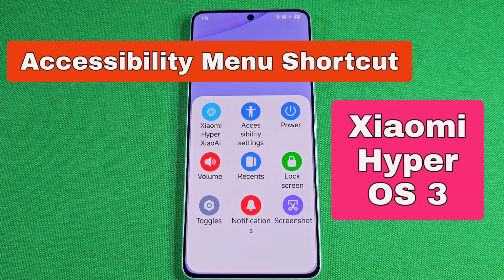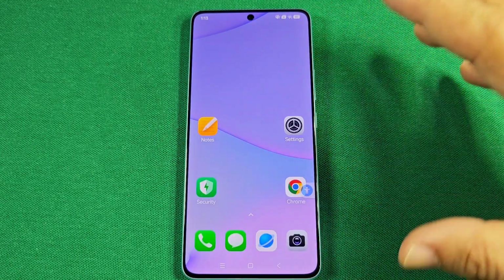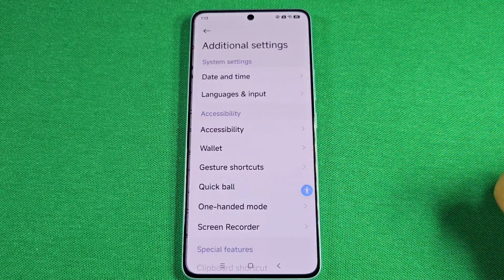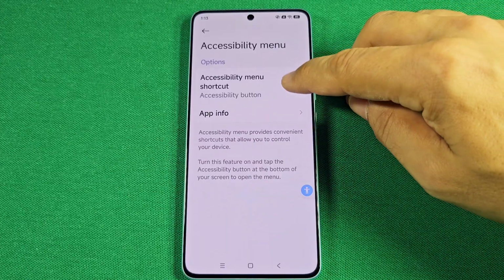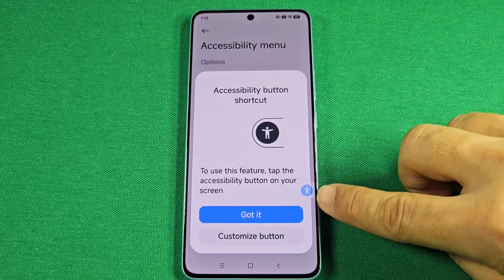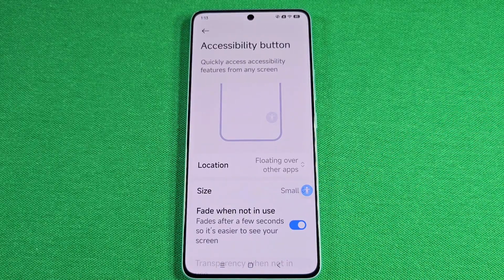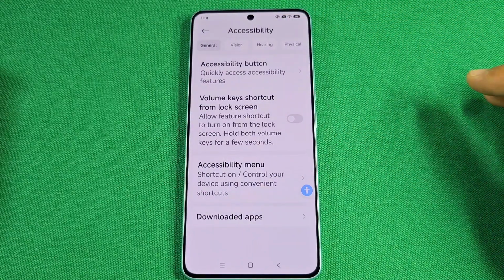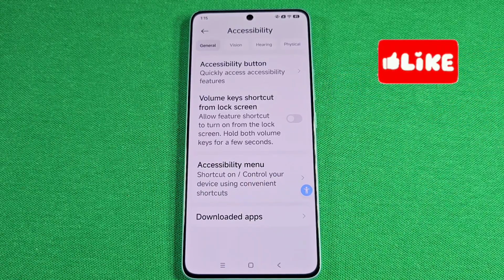How to Enable Accessibility Menu Shortcut for Xiaomi Phone Hyper OS 3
a guide on how to show accessibility menu shortcut access for Xiaomi Redmi Note phone with Android 15 software or Android 16 software Hyper OS 3

Accessibility menu shortcut gives quick access to accessibility settings at a gesture or tap of button

Xiaomi 13
Xiaomi 15